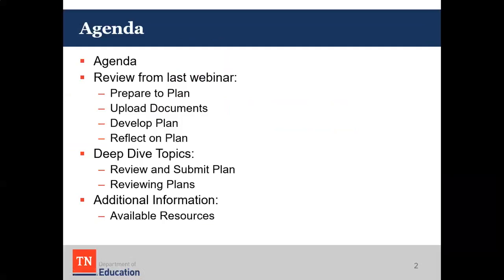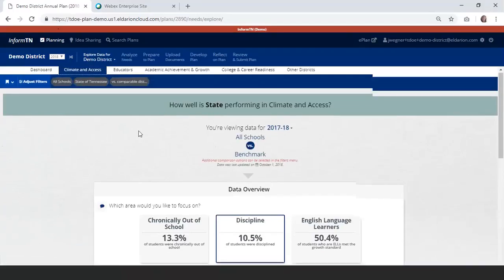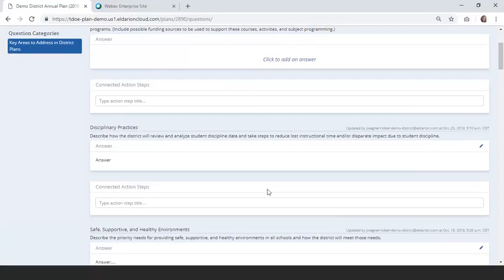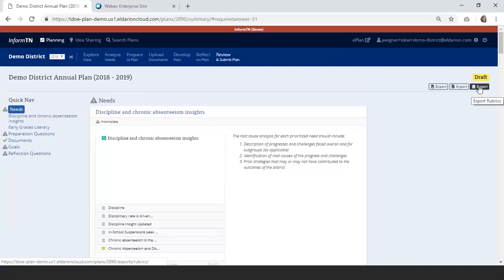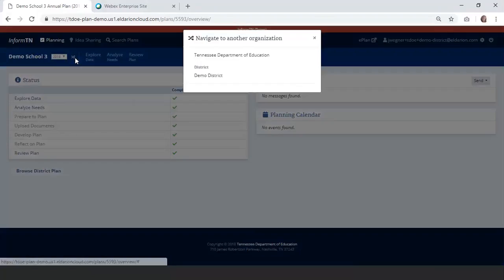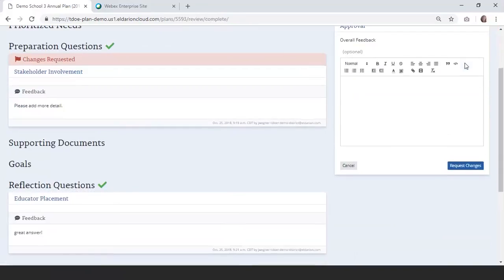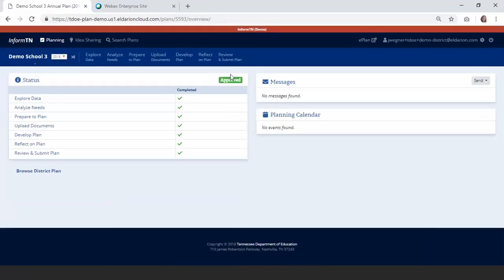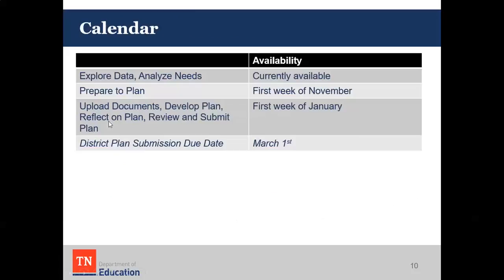InformTN Webinar Series (Week 4)